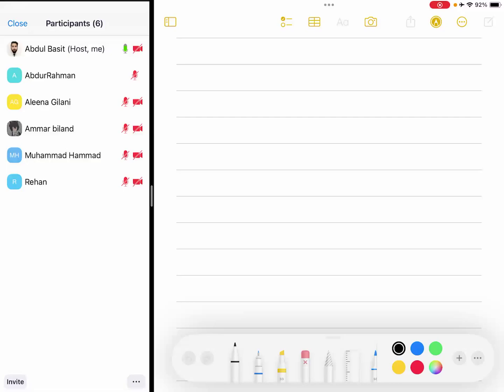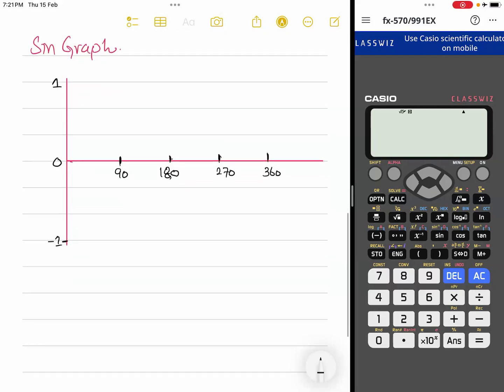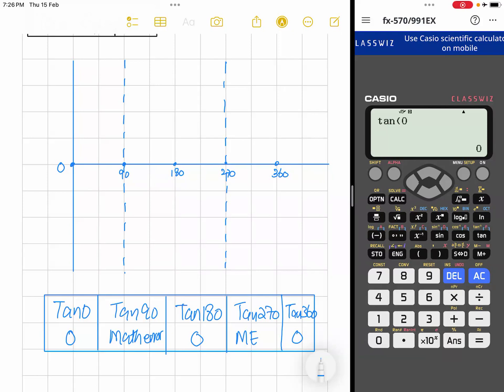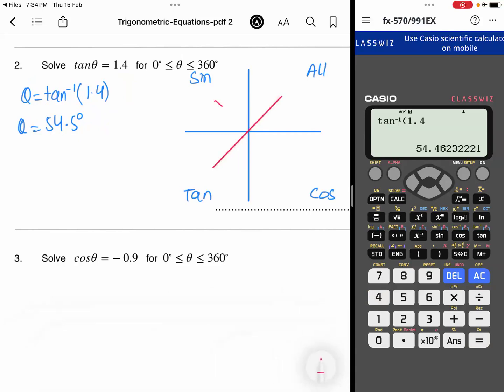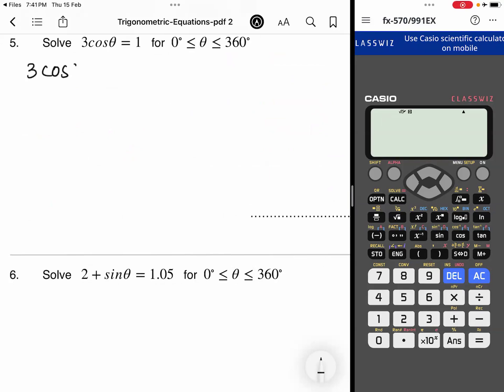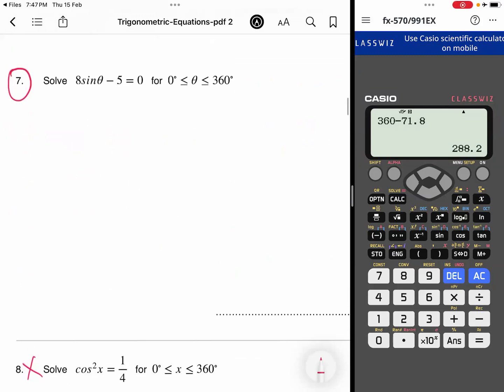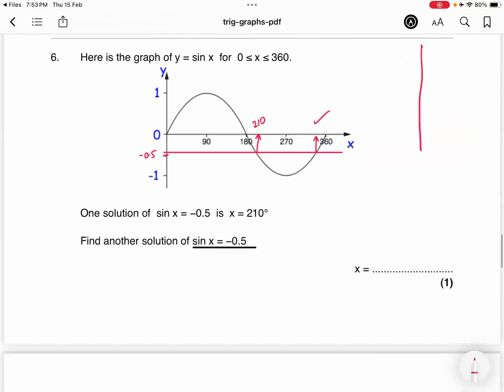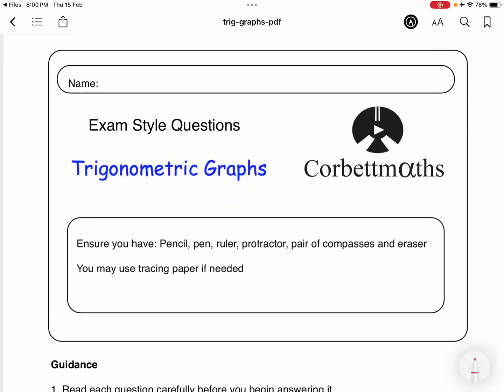Trigonometric Equations and Graphs of SINE,COS,TAN Functions IGCSE 0580